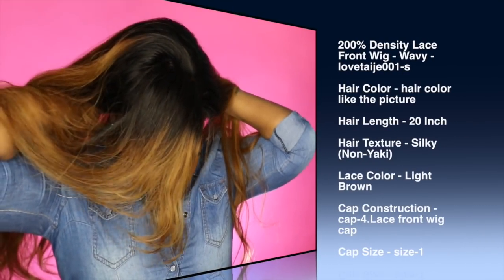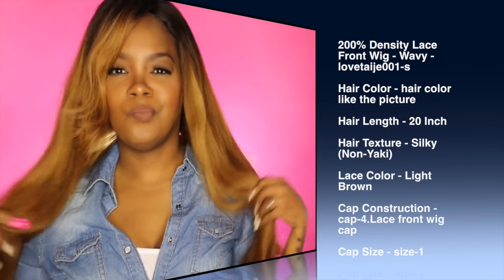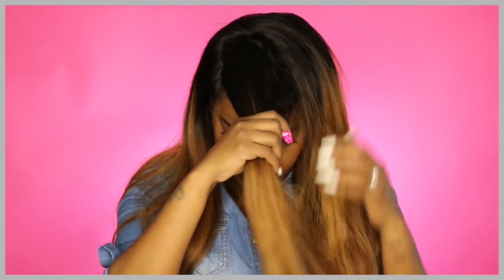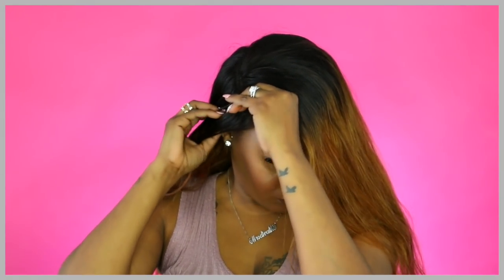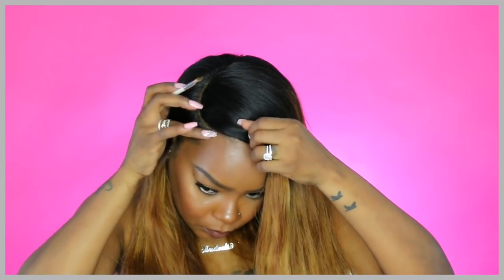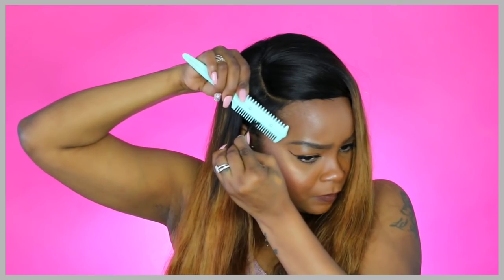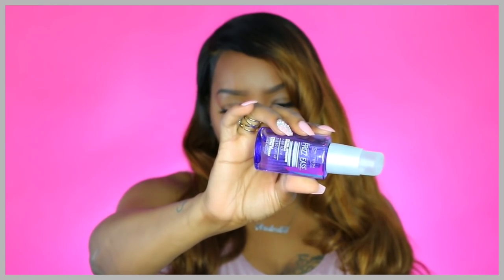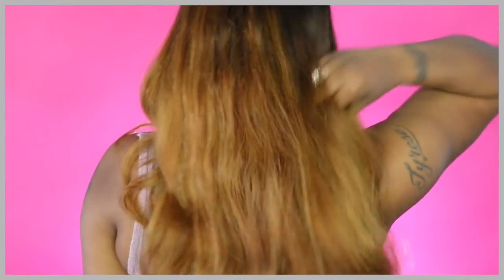EASY WIG MAKEOVER| NATURAL PARTING| SPRING HAIR| 200% DENSITY| RPGSHOW| MRSDIVALIKE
NEW GOODIES AND INFO BELOW

use my code KEKEA30UE
for your 1st UBER ride free

200% Density Lace Front Wig - Wavy - lovetaije001-s
Hair Texture - Silky (Non-Yaki)
Lace Color - Light Brown
Cap Construction - cap-4.Lace front wig cap

SHIRT:
OLD LOCAL BOUTIQUE

LIPS: KYLIE COSMETICS TRUE BROW K
(W/DENIM SHIRT DOLCE K)

LASHES: BSS lashes 110

FOUNDATION: NARS VELVET MATTE SKIN TINT

-Eye Brow Tutorial: coming soon